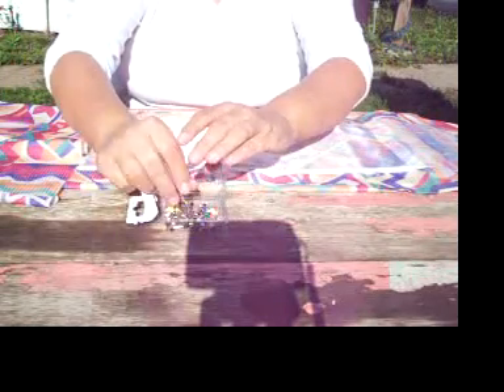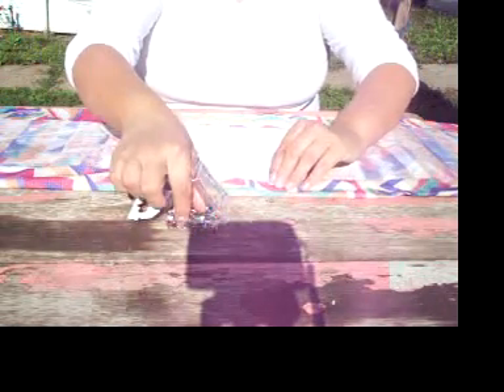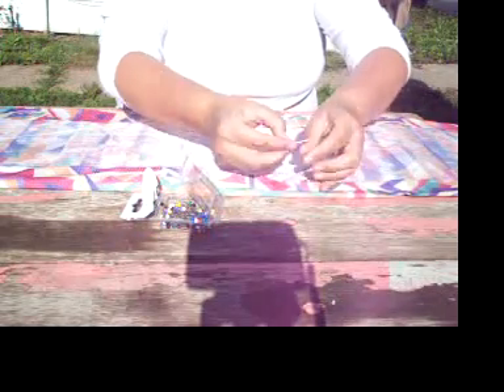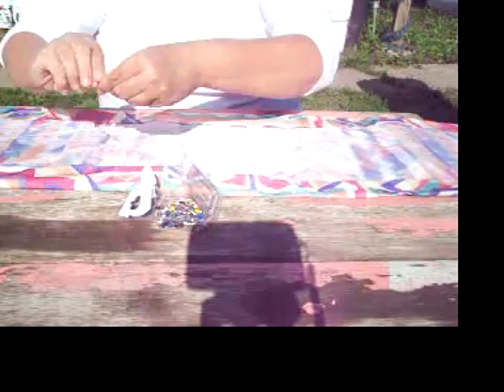step one- covering a binder for scrap-booking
first I measured and cut the fabric. I wanted it a certain way so it isn't going to be even on the in side. (wait and see okay) next fold the fabric and then pin the four courners...remove binder and fold and pin the top part of the mertial. next we will sew. stay tune.